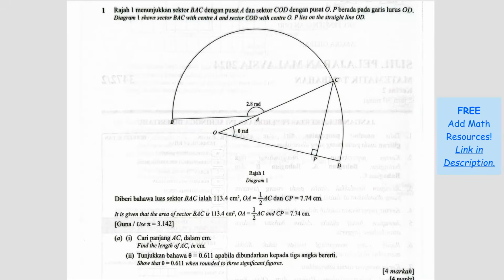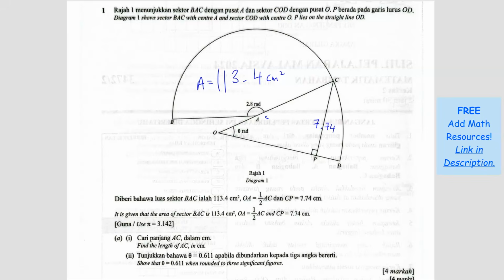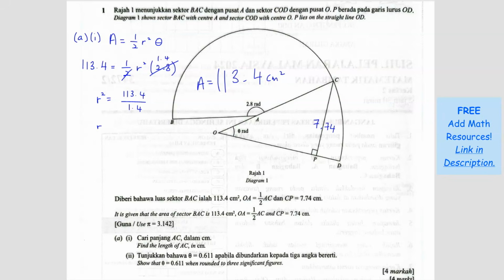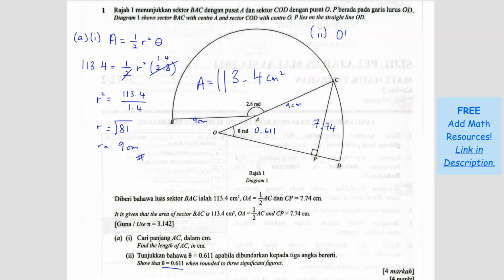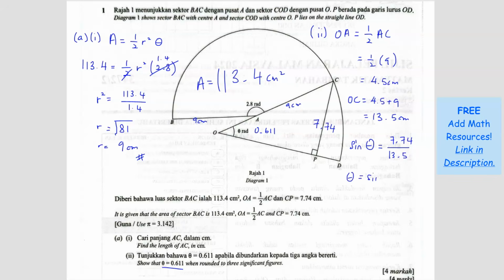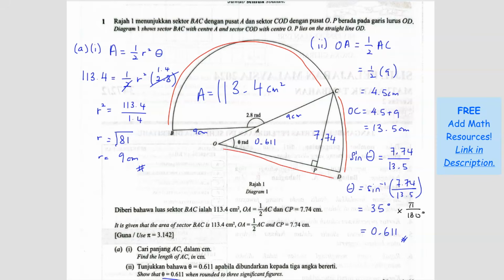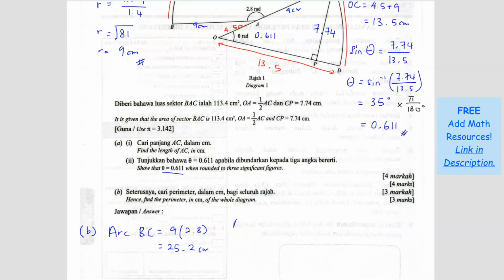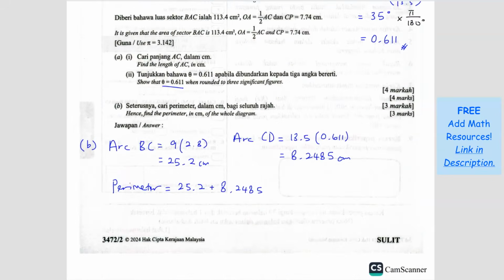SPM 2024 Add Math - Paper 2 Question 1 (KERTAS SEBENAR)